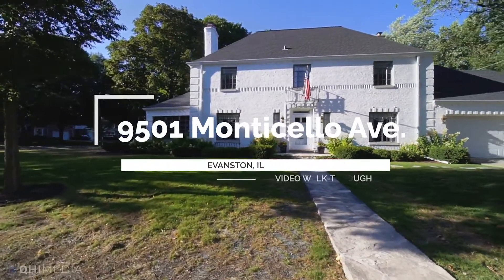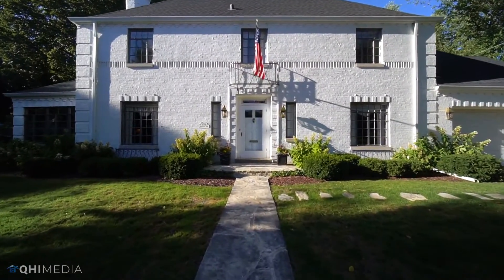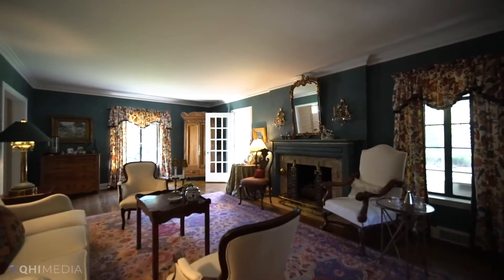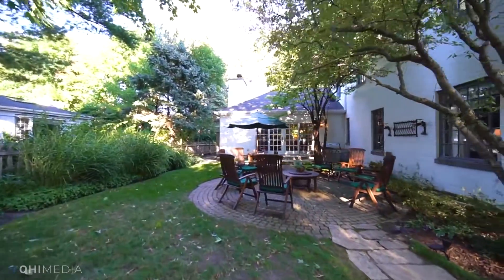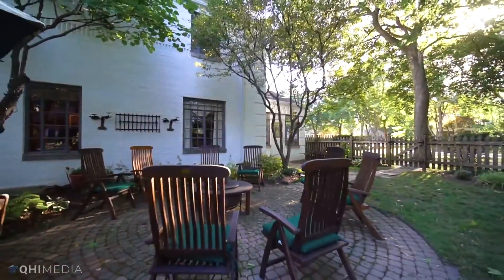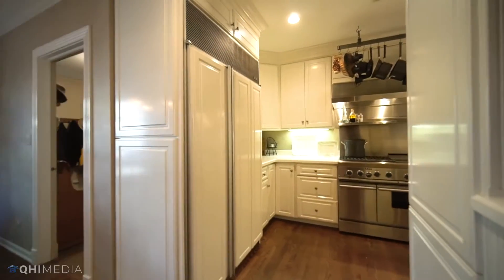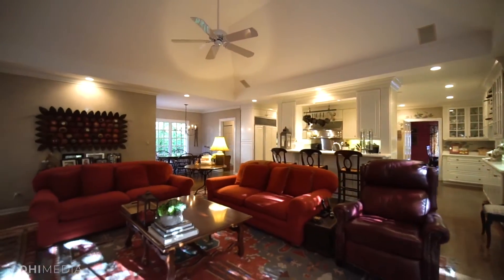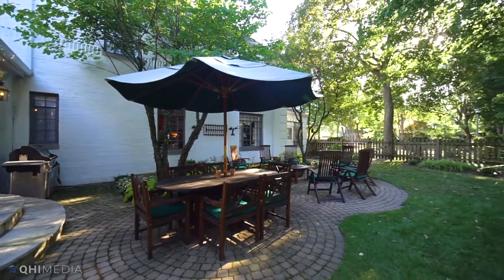Quality Home Images ( QHI Media ) - Real Estate Photography / Videography in Evanston, IL